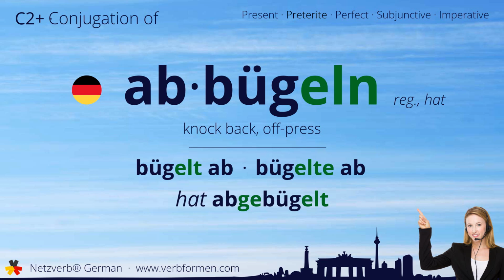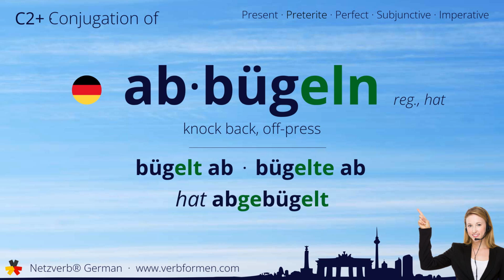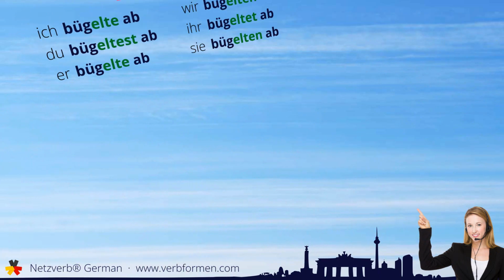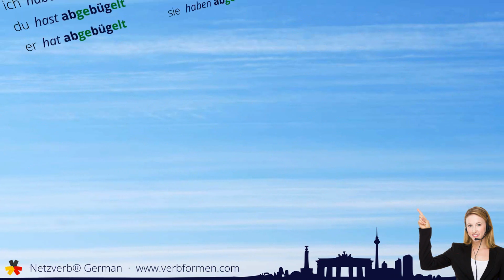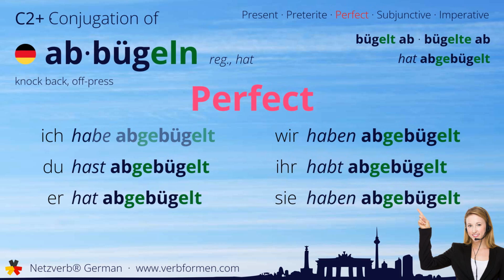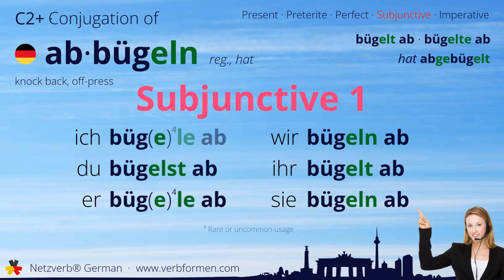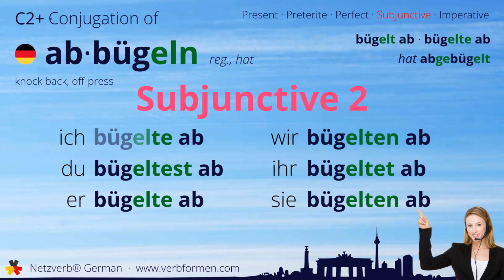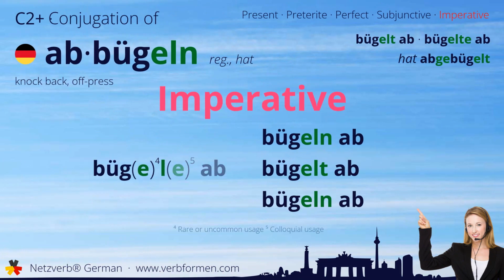Conjugation of the verb "abbügeln" (reg., hat) - all tenses, learning video, tutorial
Learn and look up the conjugation of the German verb "abbügeln" (reg., hat) in all tenses. Present tense, past tense, subjunctive, imperative, and perfect tense of the verb abbügeln with grammar, meaning, and translation. Provide a tutorial or learning video for learning the verb. The verb belongs to the vocabulary of the German Certificate at level C2+.

Meaning: mehrfach nacheinander gründlich mit einem Bügeleisen bearbeiten; entschieden zurückweisen, nicht auf jemanden oder etwas eingehen; abblitzen lassen; (jemanden) zurückweisen; (eine) Abfuhr erteilen; einen Korb geben

Translation: knock back, off-press

00:00 Introduction
00:17 Base forms
00:27 Present tense
00:42 Preterite tense
00:58 Perfect tense
01:15 Subjunctive 1
01:31 Subjunctive 2
01:46 Imperative